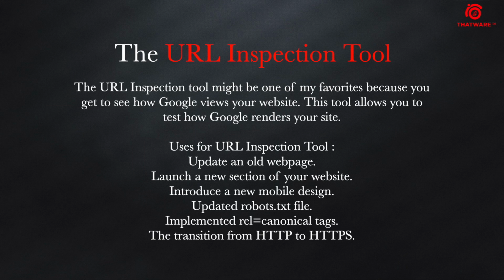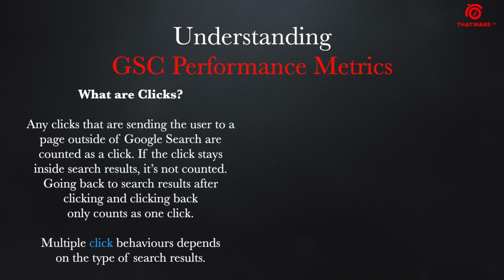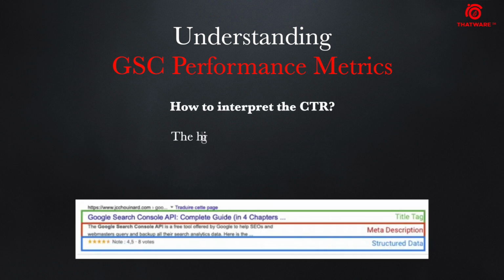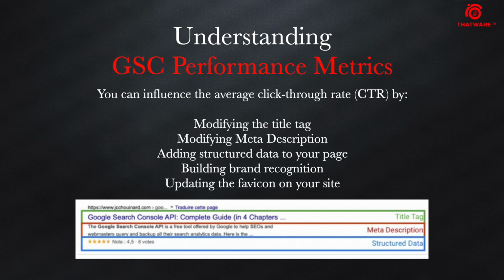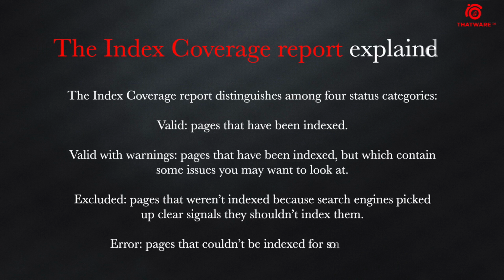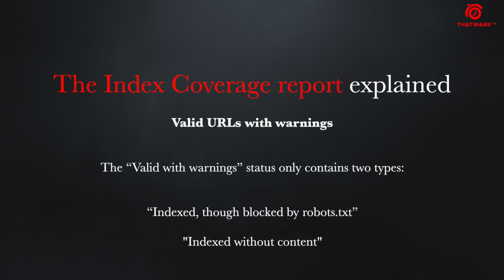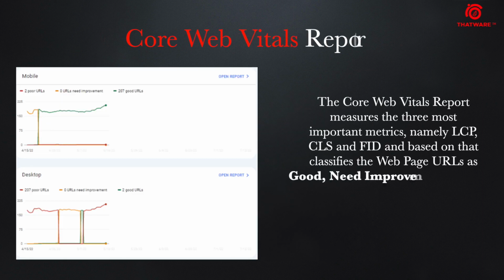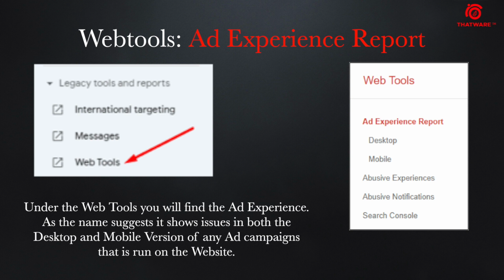Fundamentals of Google Search Console - Revisited 2023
Google Search Console is a powerful tool for managing your website's presence in Google search results. Its features allow website owners to gain insight into how their site is indexed and to troubleshoot any issues that might prevent your website from performing well.

 In 2021, Google Search Console added new features to help users better understand their website performance, including a new tracking system to measure organic search clicks, impressions, and other metrics.

With the recent updates in 2022  to Google Search Console, it is essential to stay updated on the latest best practices and features to make sure your website is optimally configured and performing well in organic search results.